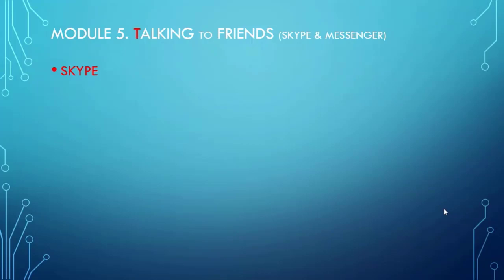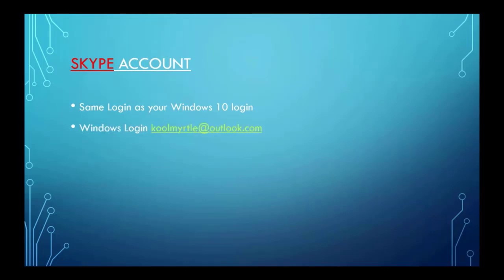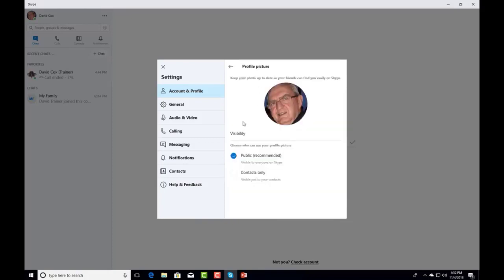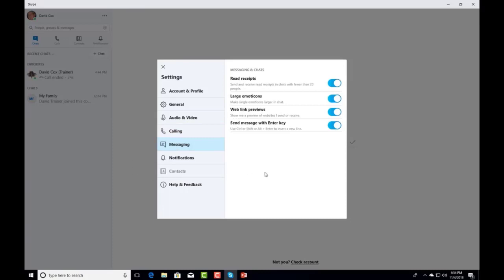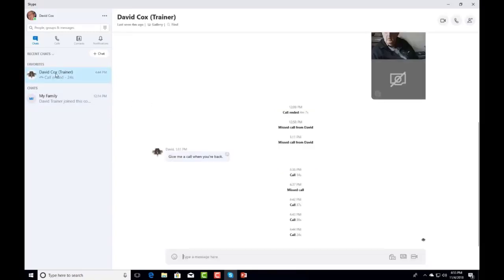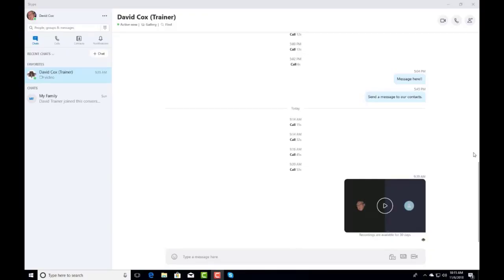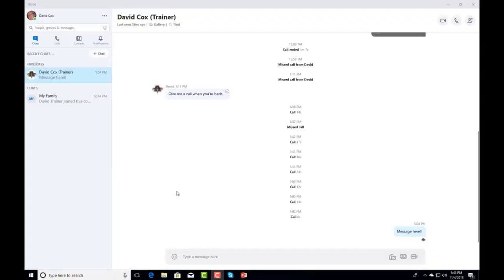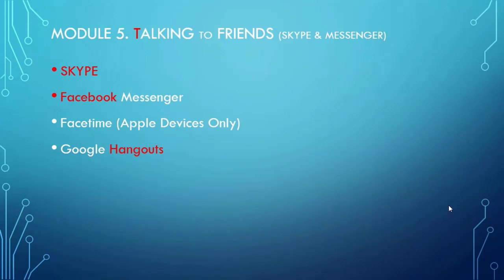9 Talking to Friends Free Windows Training Course For Beginners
Talking to Friends Free Windows Training Course For Beginners